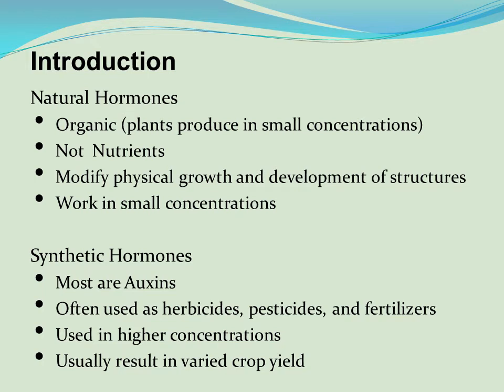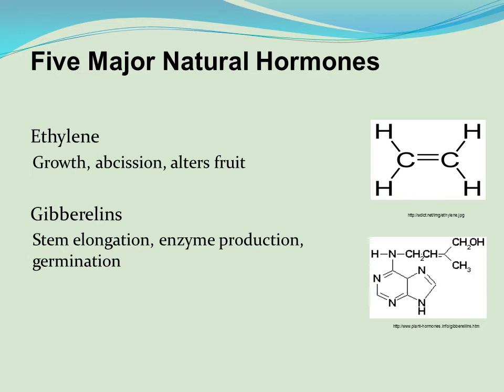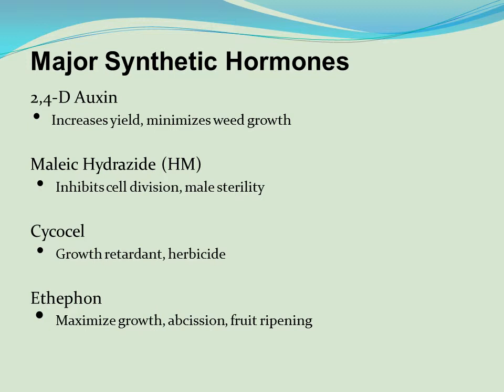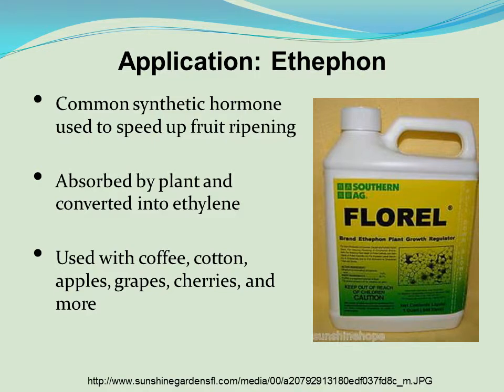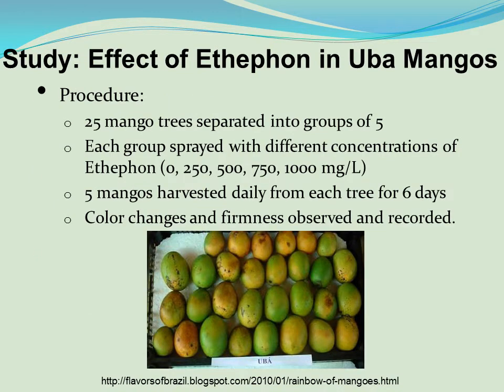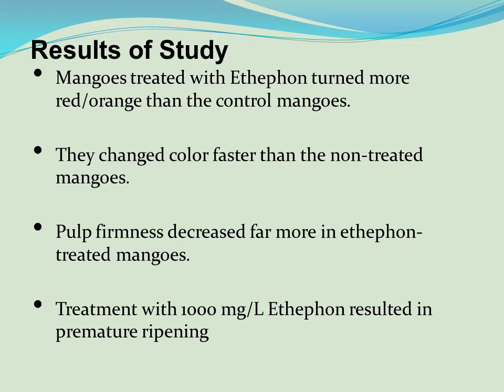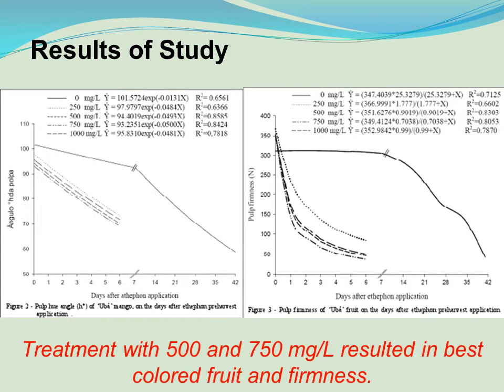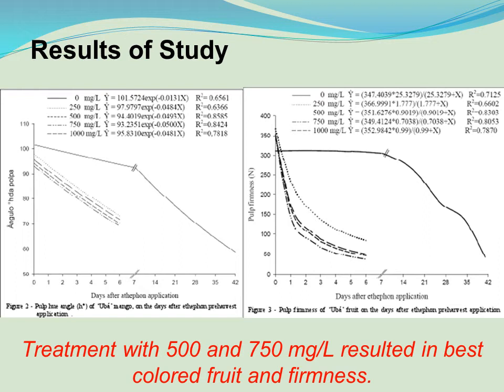Group 3.02: Commercial Applications of Plant Hormones